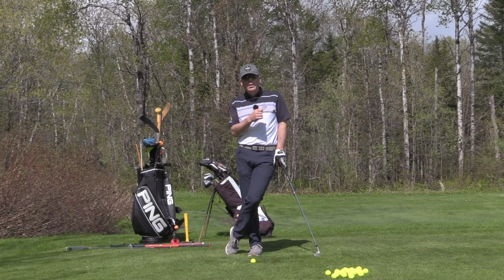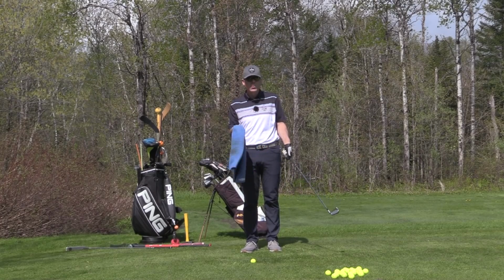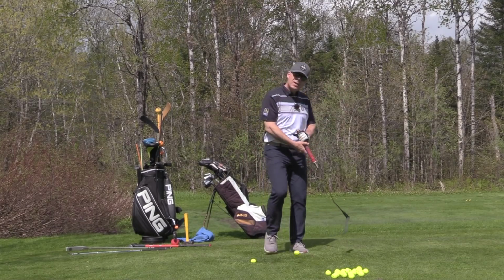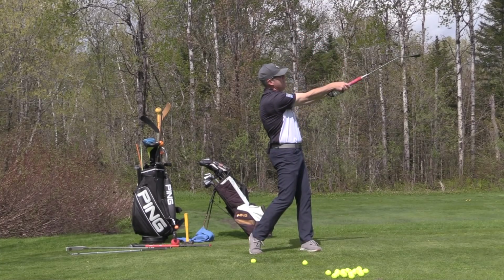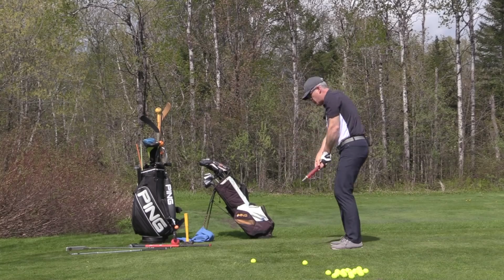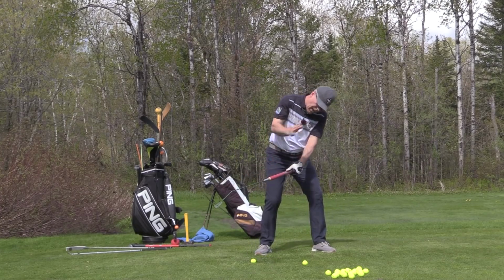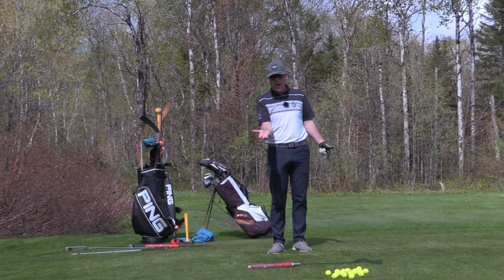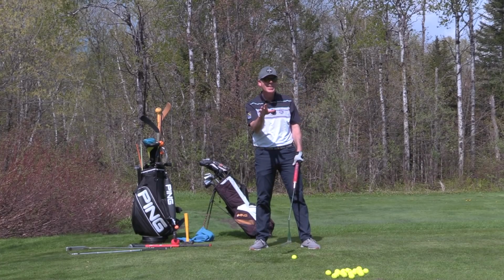STOP RIPPING OFF YOUR SWING WITH CONNECTION!-GOLF WRX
This video is all about trying to incorrectly fix a perceived defect in your swing by “making sure” you stay connected in the arm-pits with a head cover, a towel or a glove.  THAT OVER THE TOP SWING YOU THINK YOU HAVE has NOTHING to do with connection and EVERYTHING TO DO WITH A TASK TO A TARGET.
You are not defective; you do not have a defective right hand, shoulder or steep swing.  This video will SHED A MAJOR SPOTLIGHT ON THE CORRECT diagnosis and provide for an EFFORTLESS AND BULLET PROOF SOLUTION to your perceived issues.

From Shawn Clement, Canadian PGA Class A, with a specialty in Teaching and several nominations for Ontario Teacher of the year. Top 6 instructional Youtube Channel as per Golfthis.com and top 10 most searched teachers as per swingmangolf.com
Weekly contributor to Golf WRX and on the teaching staff at Golfing World, an IMG company.
Also a top 50 teacher for Golf.com’s Swing Index

FOR EXPERT HELP IN YOUR NECK OF THE WOODS:
Here are some great life long teachers and coaches who can help you attain your next level in golf:
QUEBEC CITY:
Your's Truly, Shawn Clement
Naples Florida:
Stuart Florida:
Williamsburg Virginia:
Frederick MD Washigton DC area:
Dallas area:
San Antonio:
North Chicago-Milwaukee
Huntsville Alabama area
Minneapolis area
Toronto GTA
Paul Davies and Donna Norman
EUROPE
My Man Edouard Montaz!
New location in Buffalo New-York!
NEW:
OHIO-Tim Ford- official Titleist Fitter now Wisdom in Golf Instructor!
Ritter Lott-Rock Creek Golf Club Fairhope AL 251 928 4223